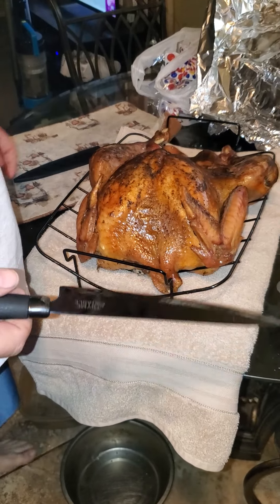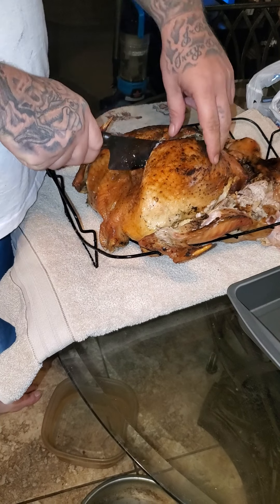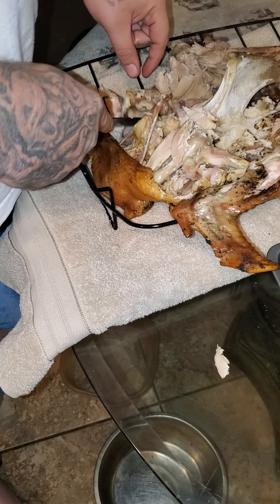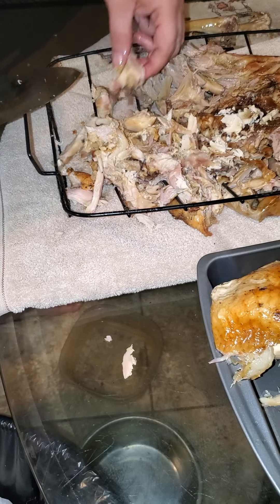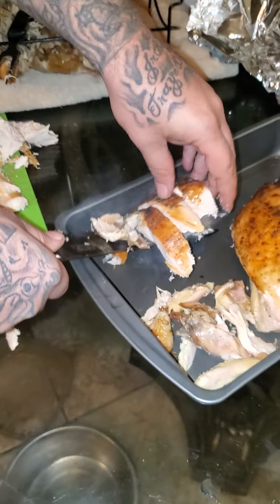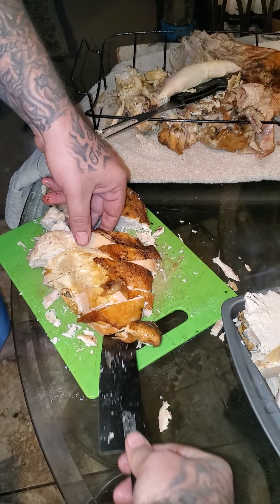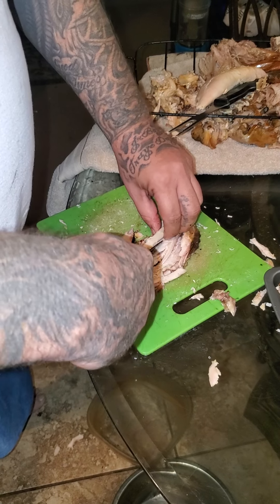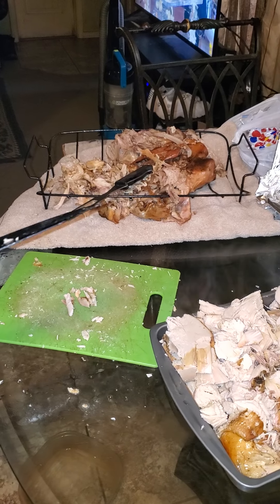Carving a Turkey 2020 Thanksgiving